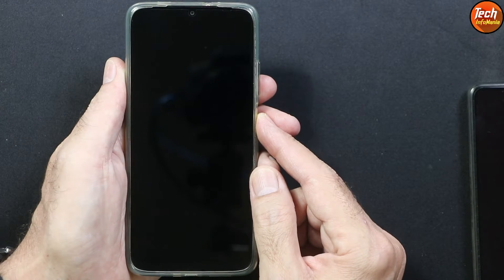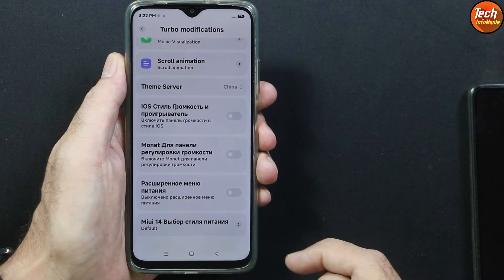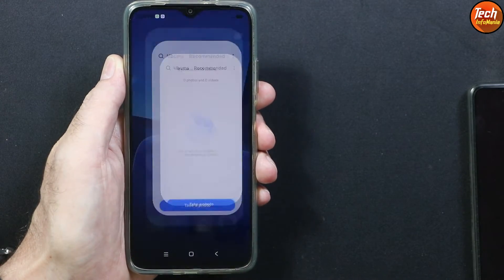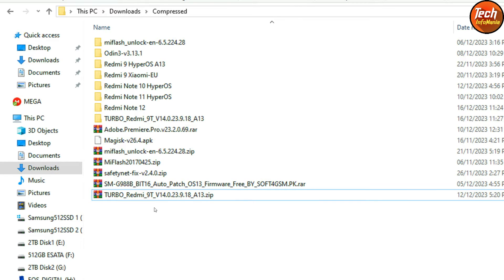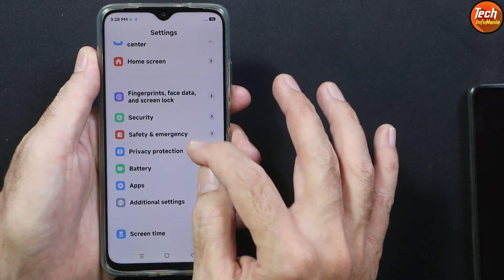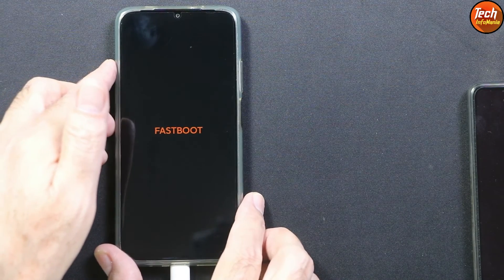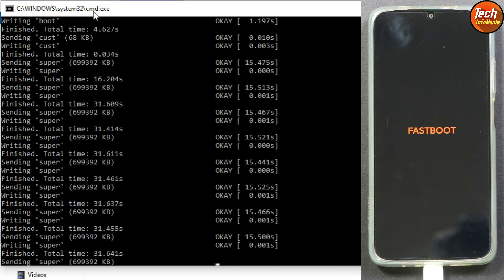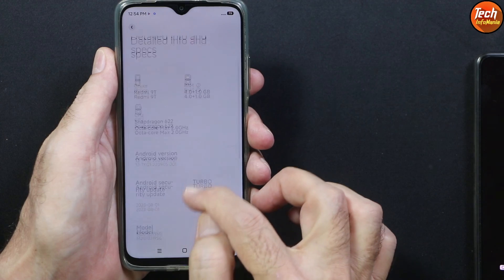Install Turbo Version Miui 14 Android 13 On Redmi 9T Redmi 9 Power [ English ]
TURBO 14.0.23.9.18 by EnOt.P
Device: Redmi 9T
Android version: 13
Author: EnOt.P

Excellent Rom for redmi 9t and redmi 9 power with bunch of good animations.
Turbo Modifications
App closing animations and lots of more.
Try flash it once and you will enjoy it.

Bugs Portrait Mode

Must unlock bootloader first then flash

Stay Blessed
Keep sharing it.

Must visit my new entertainment youtube channel

Stay Blessed

Download
MEGA